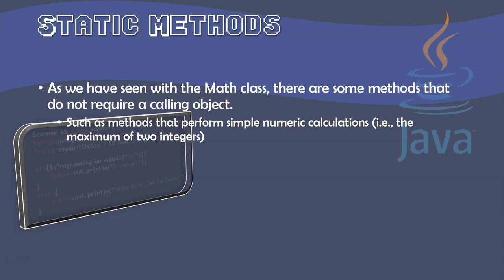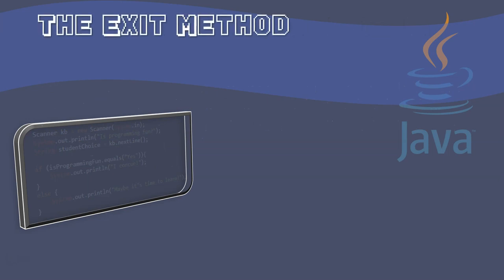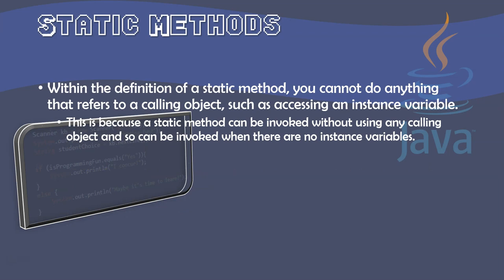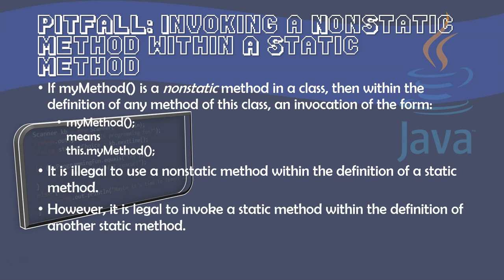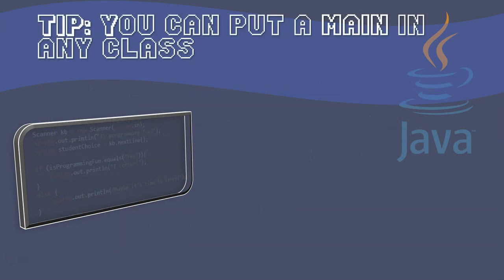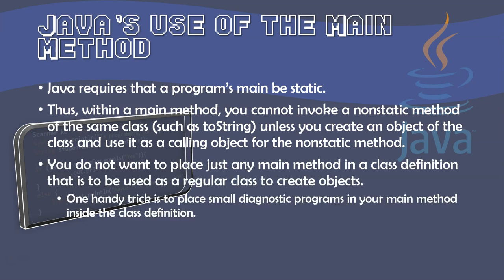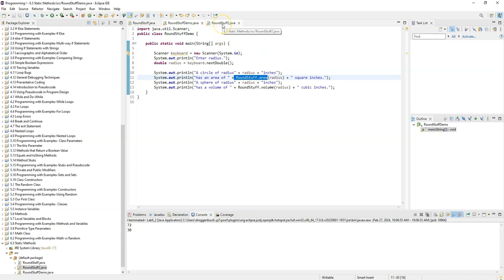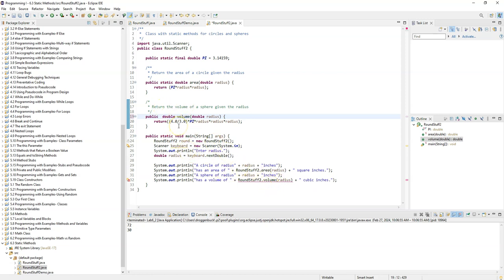6.3 Static Methods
Taking our first look at static methods in Java.